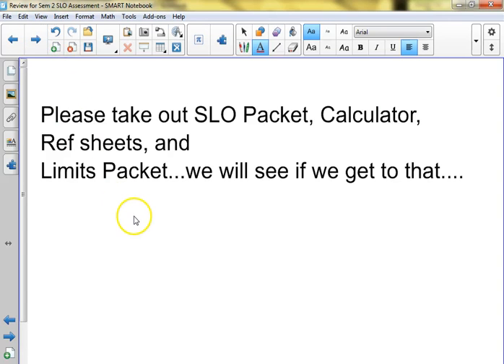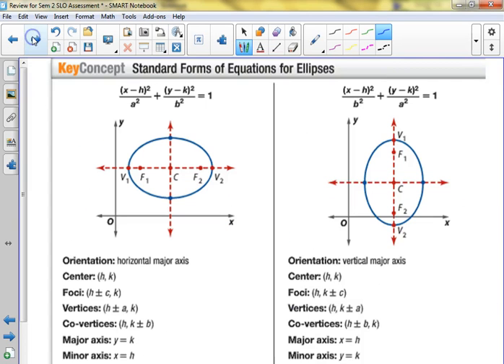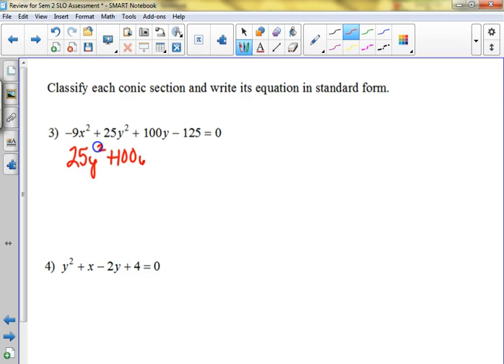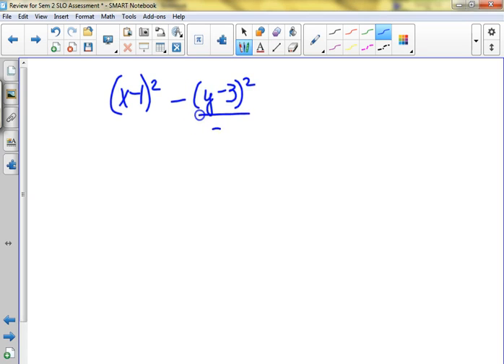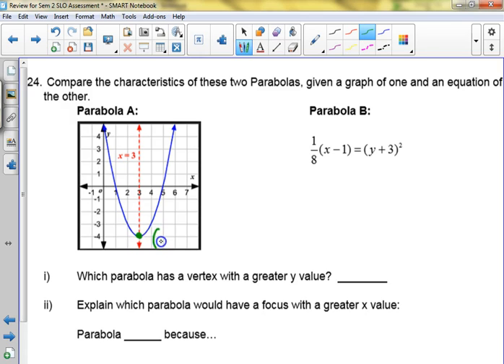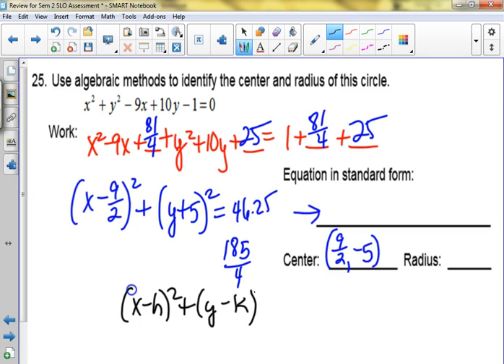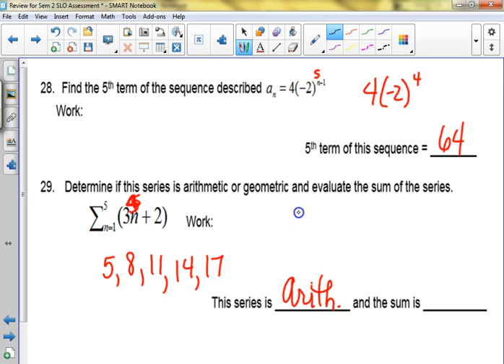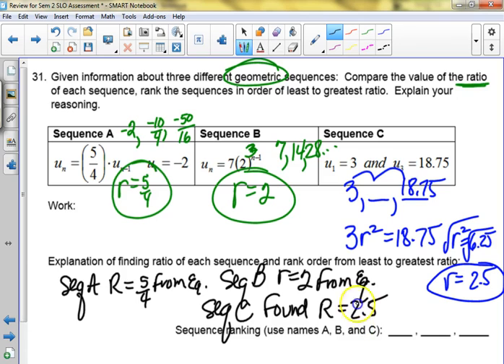Precalc Rev for SLO 20 - end with extra practice 5.10.18